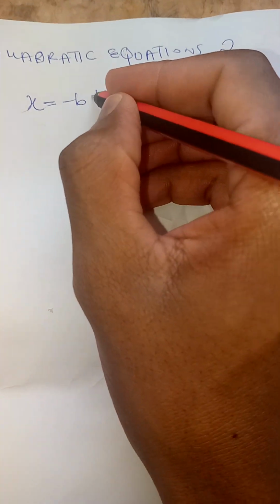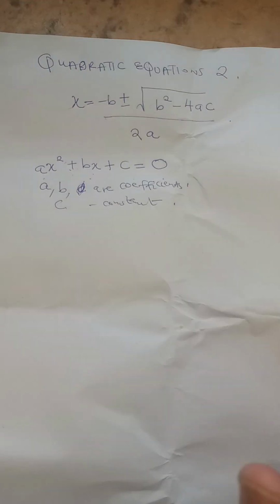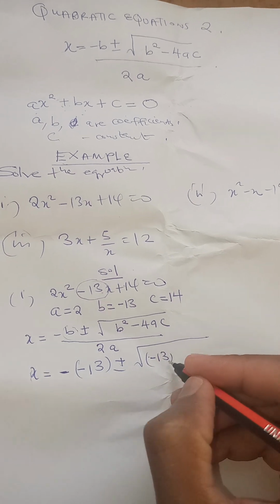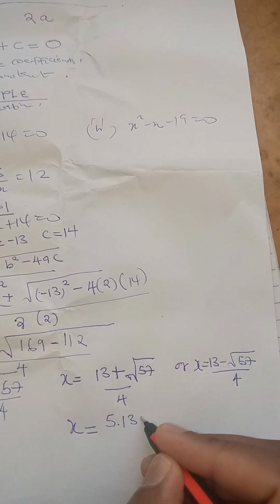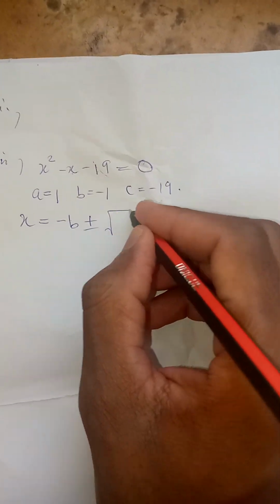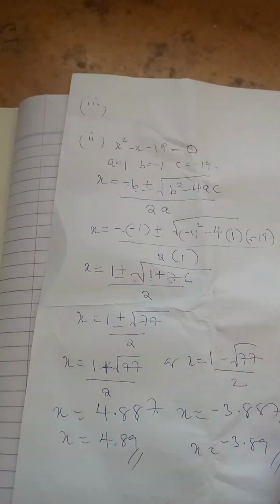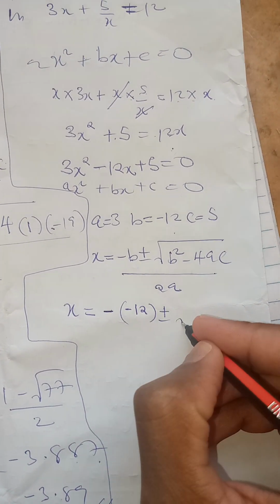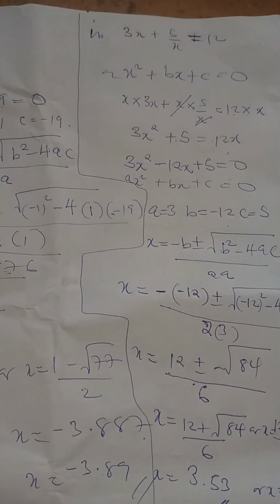Quadratic equations paper 2 concepts